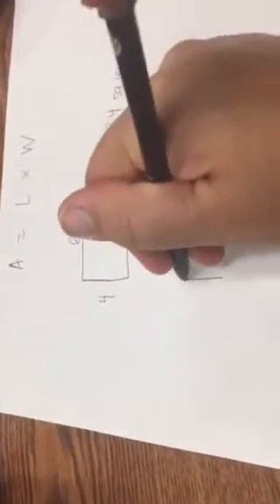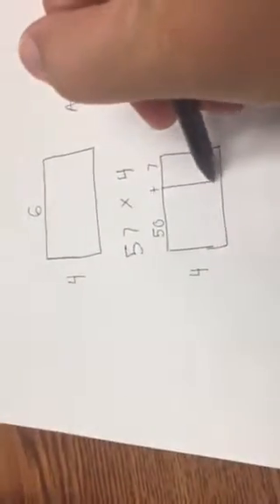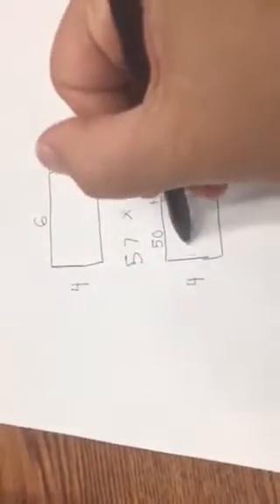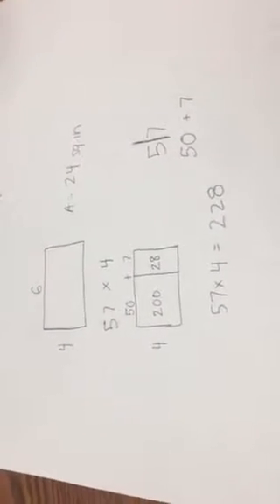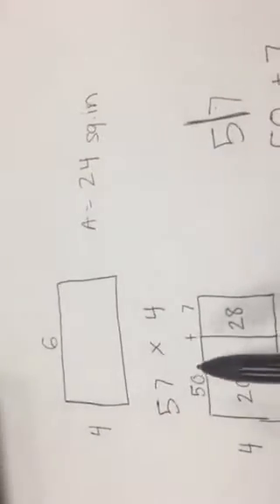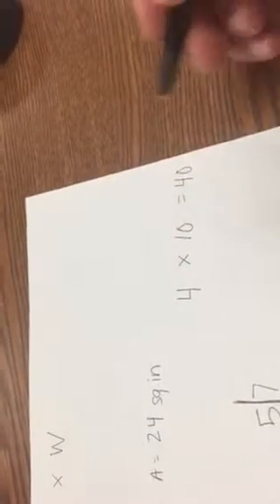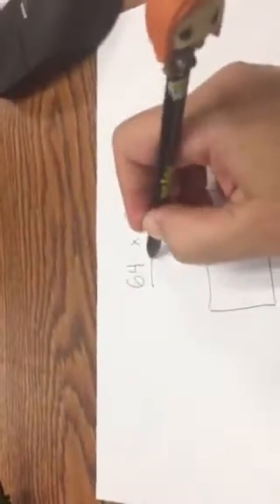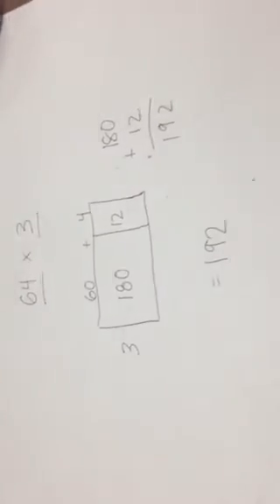2 x 1 digit multiplication